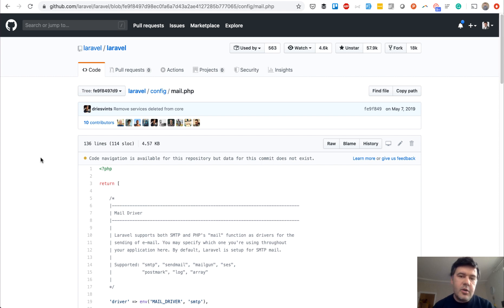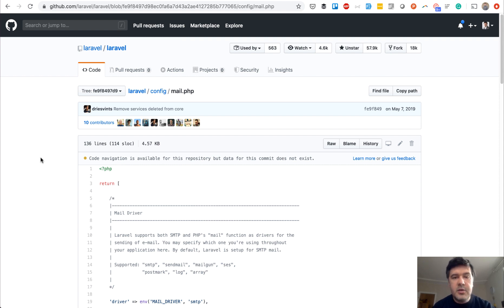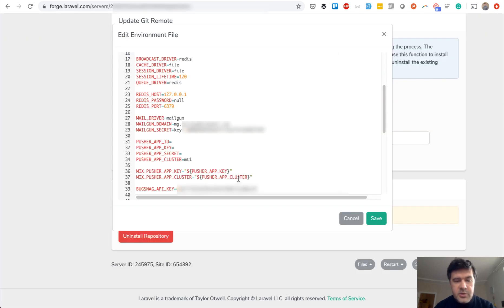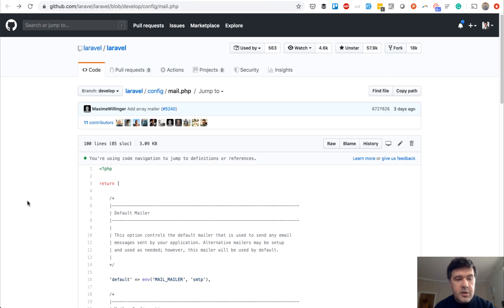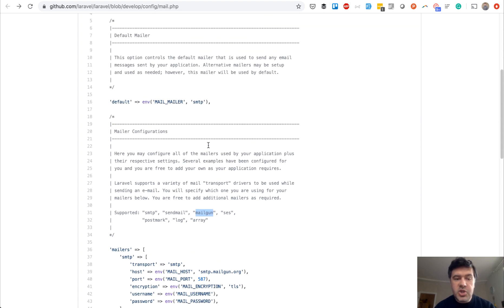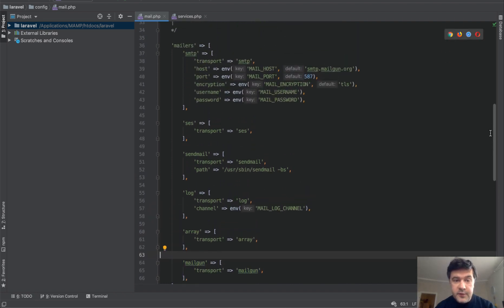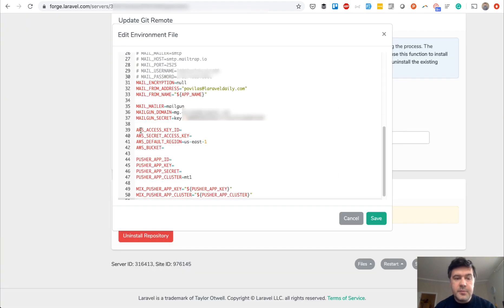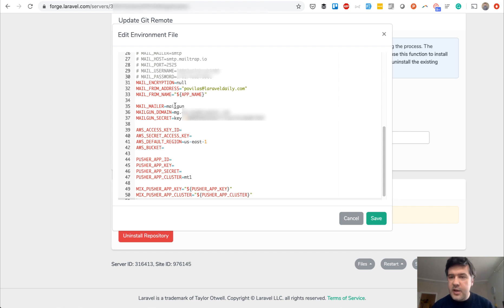Laravel 7 Upgrade: One Change to Use Mailgun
If you use Mailgun and want to upgrade Laravel 5/6 project to Laravel 7, there are two changes you need to make in .env and config/mail.php files.

Related article. "How to Send Email From Laravel, and Why We Need 3rd Party Providers For It"